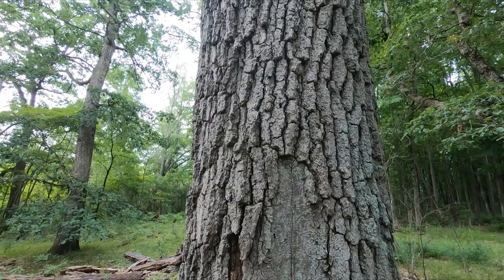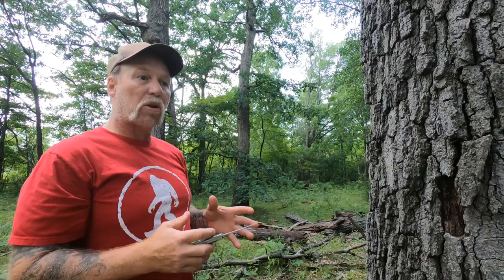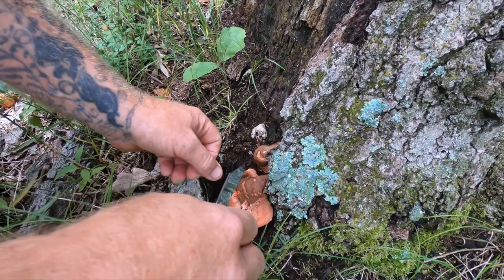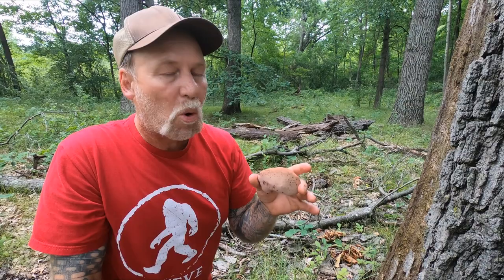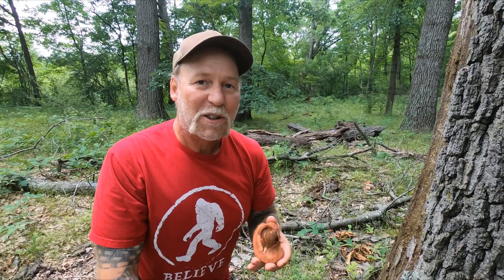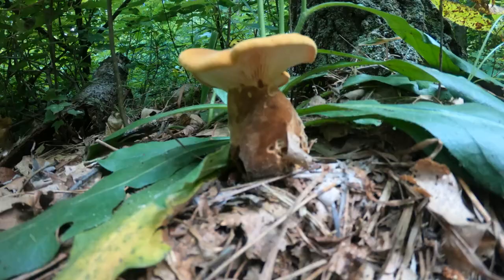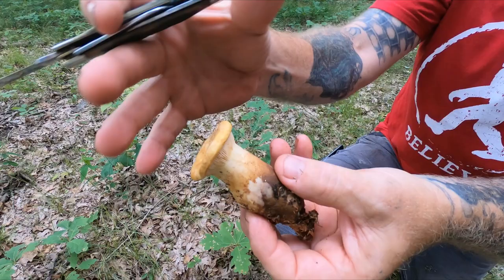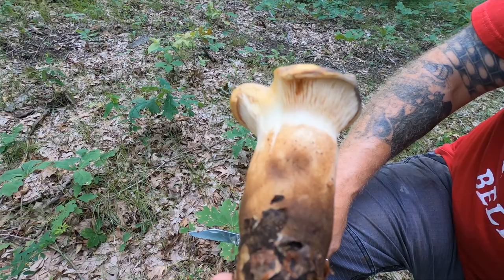Rare, Uncommon, And Beautiful Mushrooms Found In Michigan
Finding rare and hard to find mushrooms, how to identify them,  and getting to know how beautiful each one is